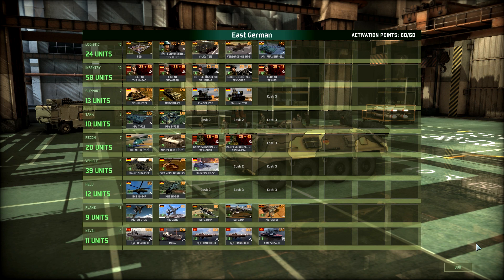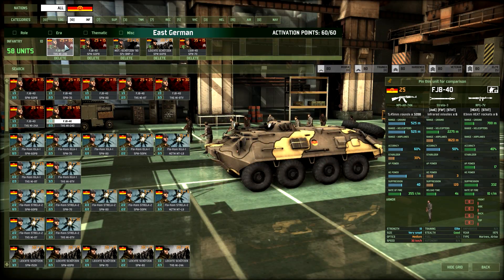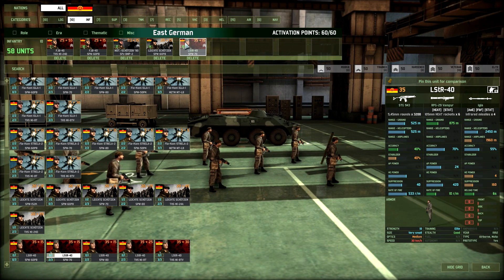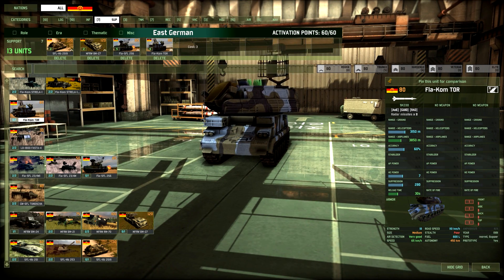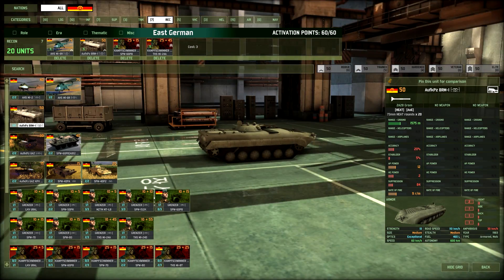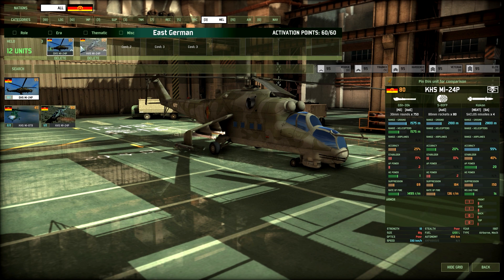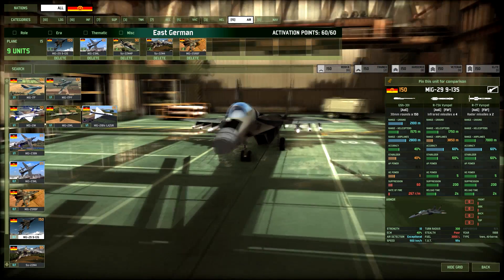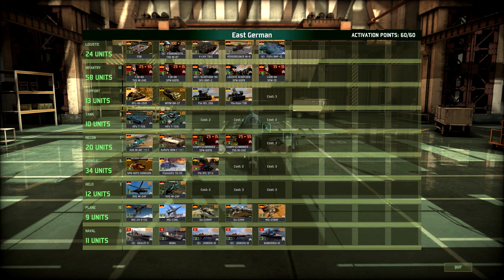Wargame: Red Dragon - East German - Deck Review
Deck Code: hPgQZtf10ufTId6nS71Mh6tdN1aqvC5WAfZhQnmJpKhF/k5hb0gybFNQGCER6clOTG/NIKvJI8jwSmJSNmGrkRpKZVyq9A==